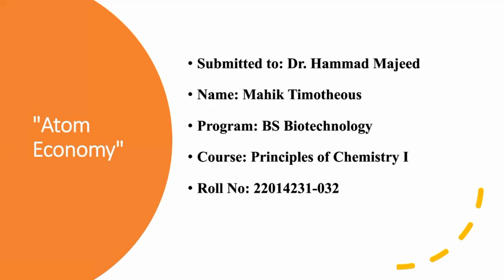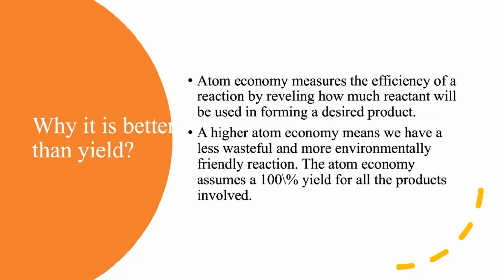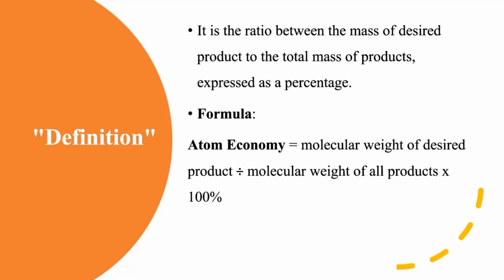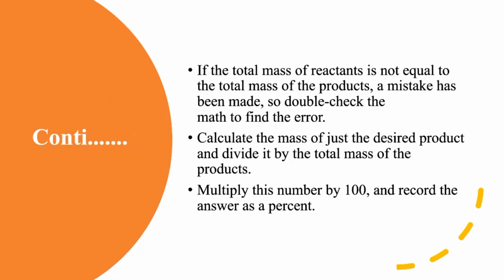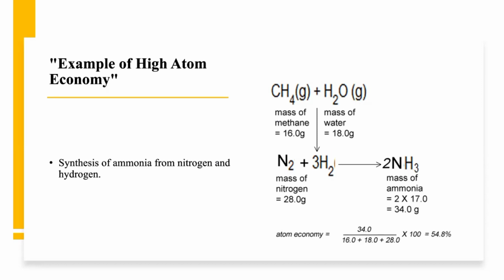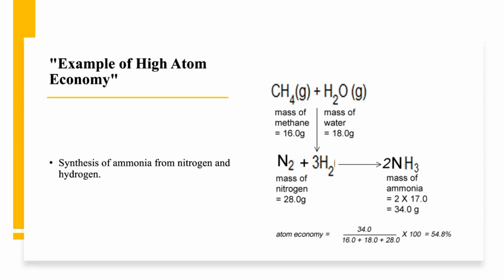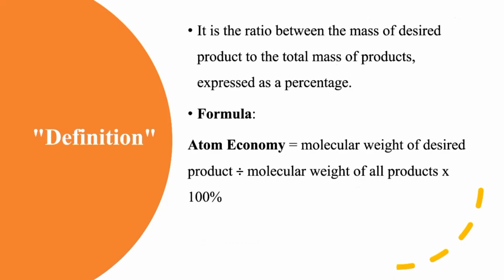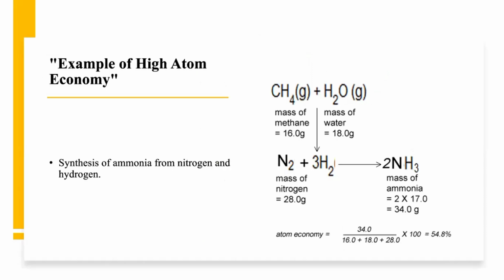ATOM ECONOMY | TECHNOLOGY | SYNTHESIS | CHEMICAL MANUFACTURING | EFFICIENCY | DR. HAMMAD MAJEED